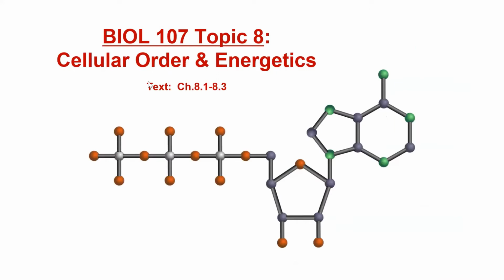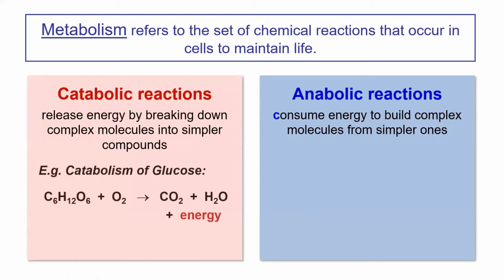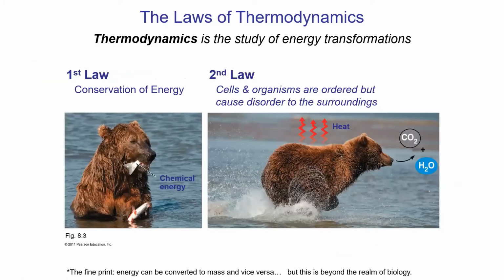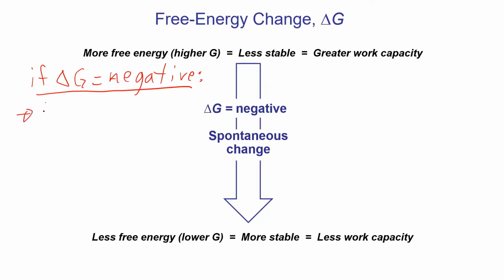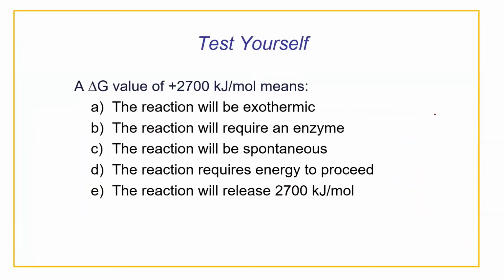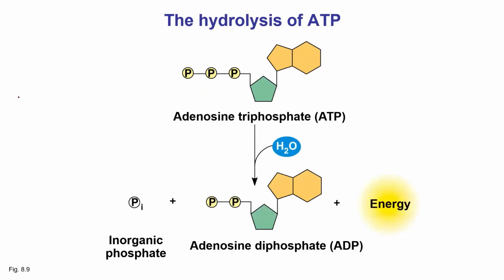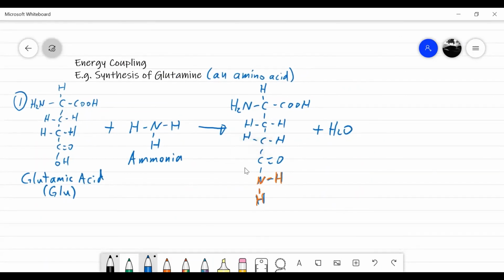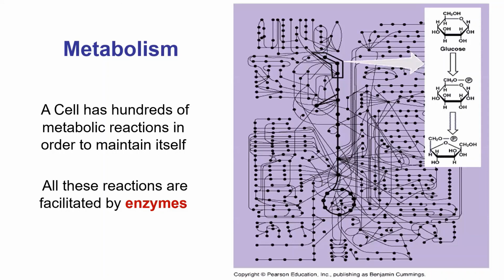BIOL 107 - 8 - Metabolism and Energy (Feb 26, 2021)